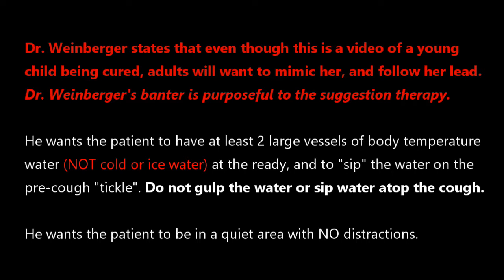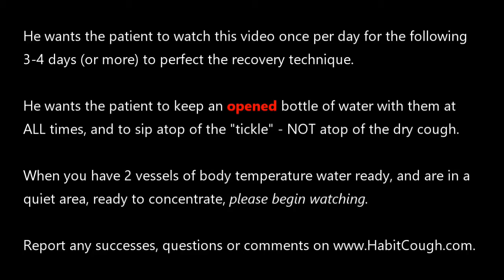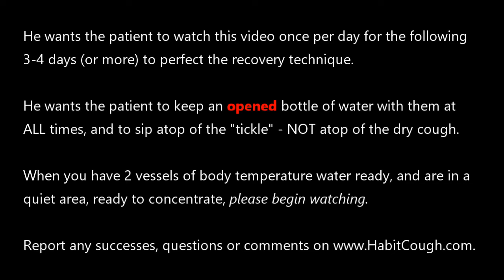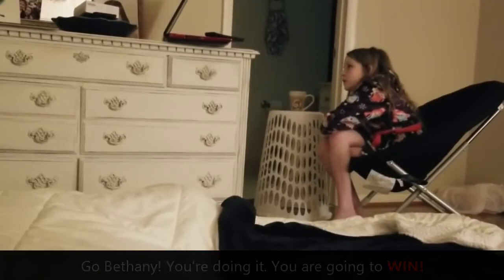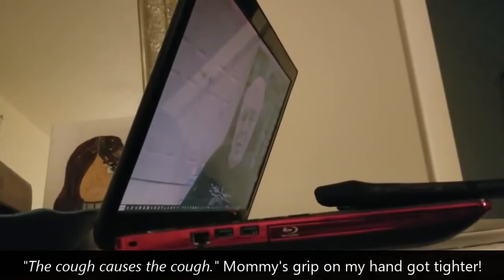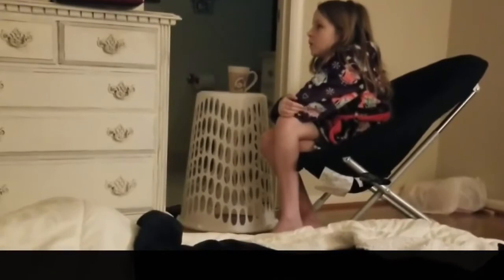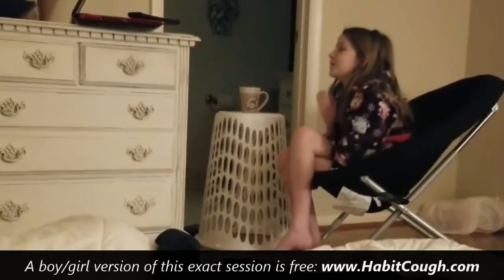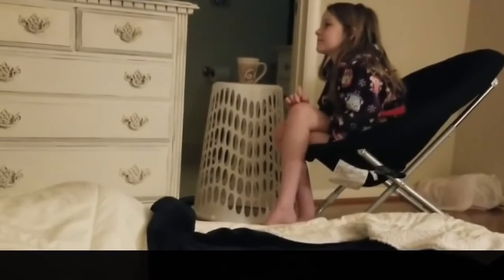Dr. Weinberger's Cough Cure Procedure For Clinical Use Only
*** Dr. Weinberger, MD, requests that you report back to him of any use, successful or unsuccessful utilization of his "Weinberger Procedure". Your information will assist him in helping to cure other people from their Habit Cough everywhere in the world.

Just peer reviewed & published: A Review, Update, and Commentary for the Cough without a Cause: Facts and Factoids of the Habit Cough

If YouTube is not available in your location, or you wish to download the files directly, the videos are located at these links. File is named "Clinical Use Only".

utilized in AAAAI asthma doctor offices

There is no cost or fee associated with The Weinberger Procedure by-proxy. Any interaction you have with your doctor might certainly include associated costs. Utilization of Dr. Weinberger's work does not create a doctor/patient relationship.

The Weinberger Procedure "by-proxy" is the first and only instant & permanent cure for chronic coughs ~ not just a "treatment" or "suppression" of chronic cough.

“Habit Cough Syndrome” – Dr. Miles Weinberger, MD. Professor Emeritus of Pediatrics, University of Iowa and Visiting Clinical Professor of Pediatrics, University of California San Diego, Rady Children’s Hospital